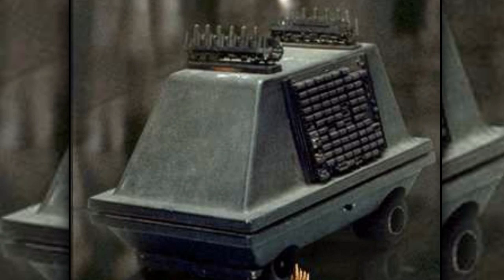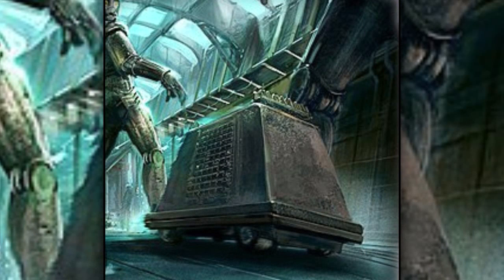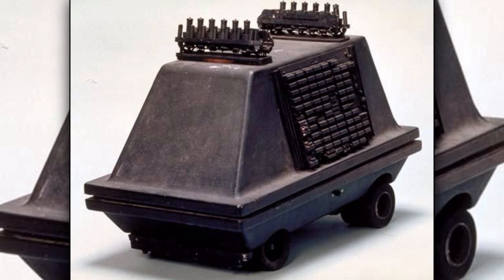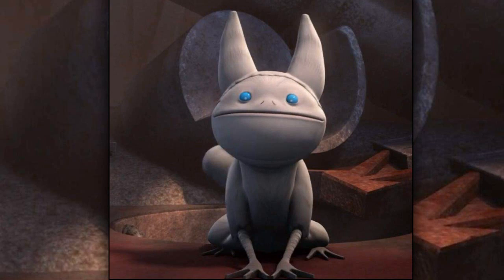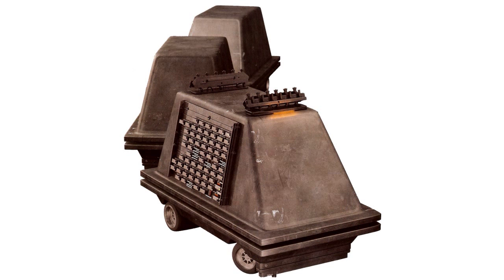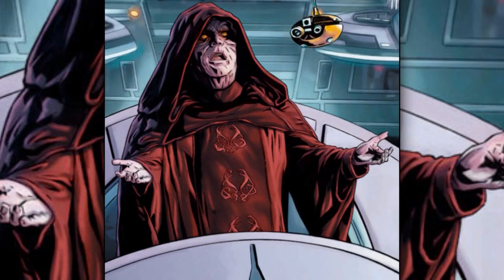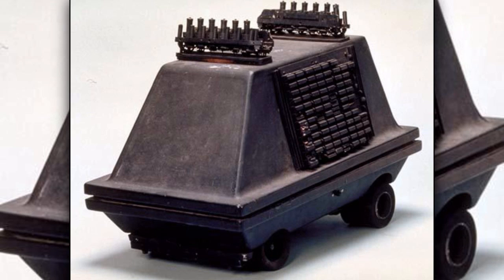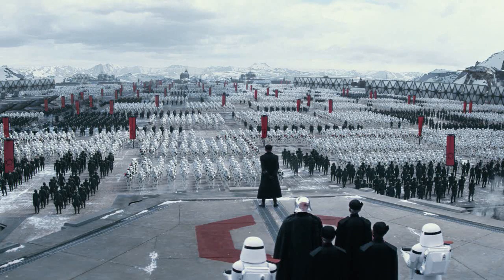What did Mouse Droids do?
Content in video is expressed using PG-13 rated movies and Teen + rated comics, TV shows, video games, and books; and is not intended for children. Find out what Mouse Droids were used for!